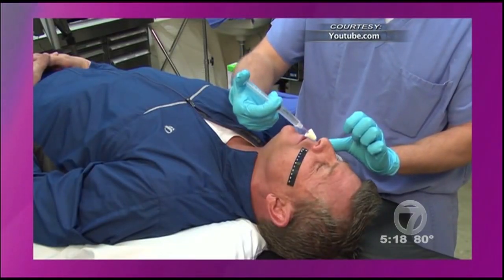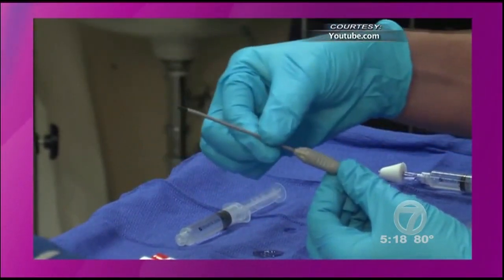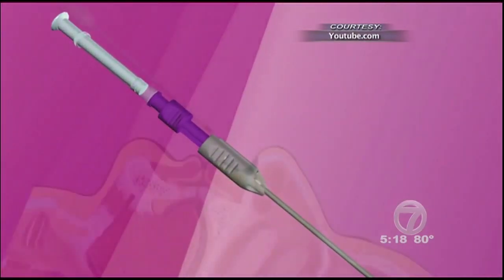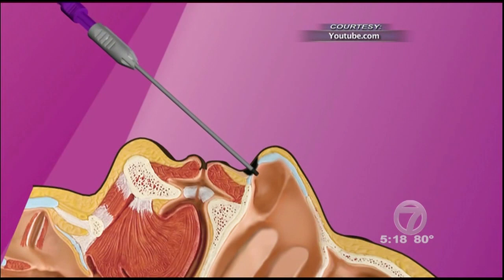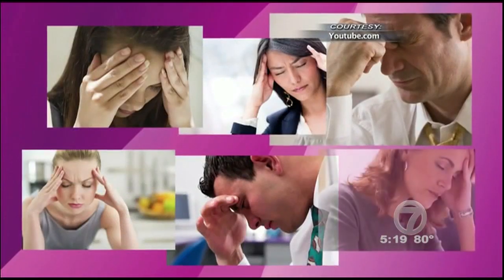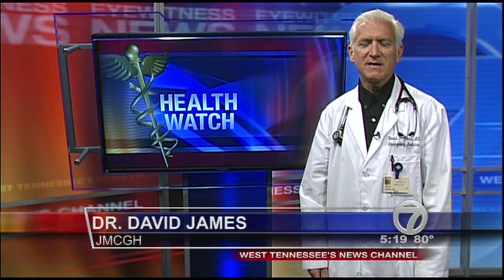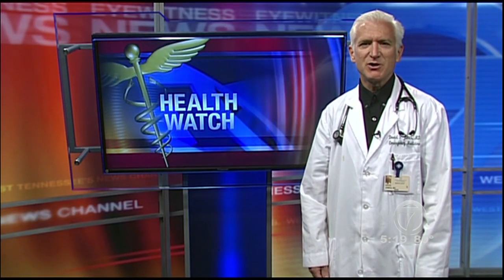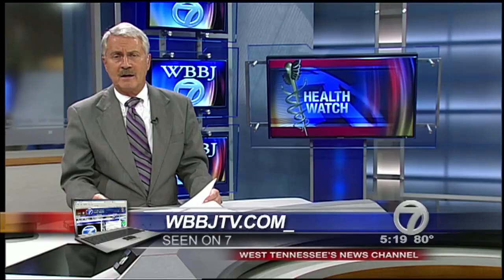Migraine Headaches and SGB Treatment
Dr. David James discusses a new procedure for those who suffer from migraine headaches.